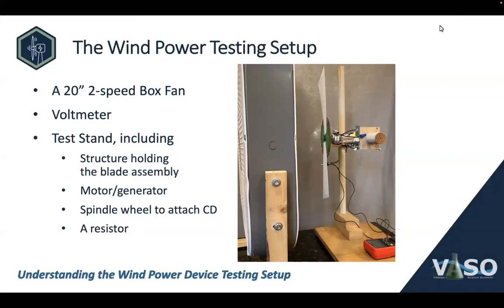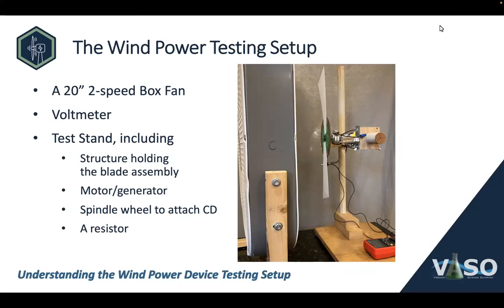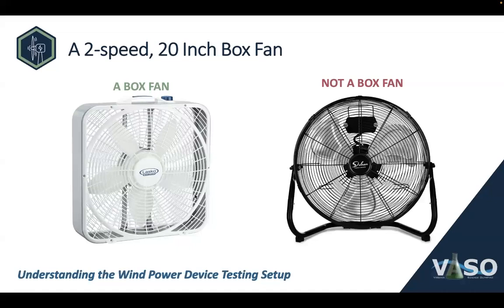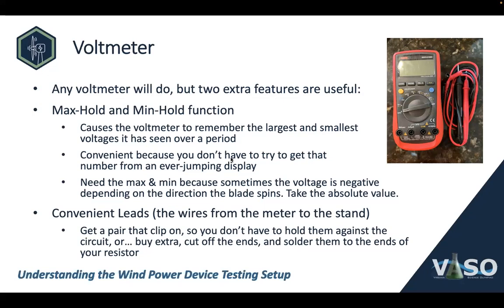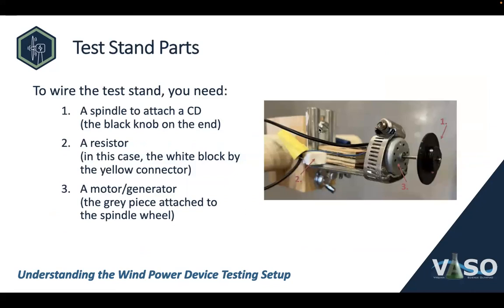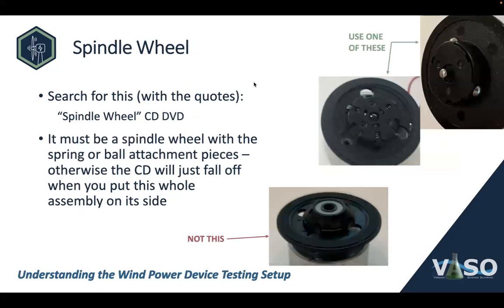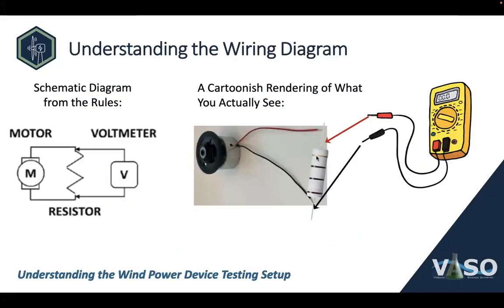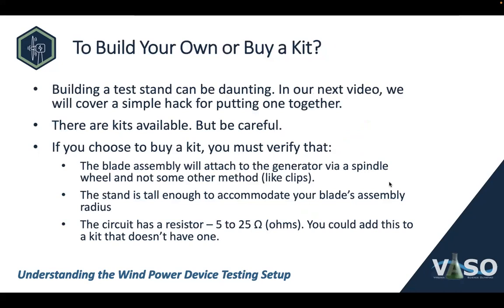Understanding the Wind Power Device Testing Setup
This is the first video in a two-part Wind Power series on the device test stand. Look for our second video "Building a Simple Wind Power Test Stand"